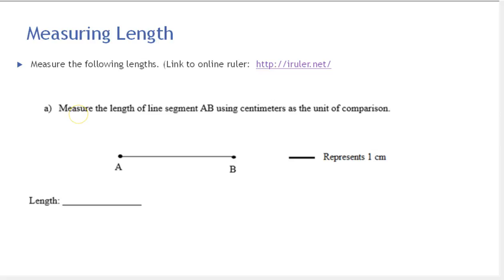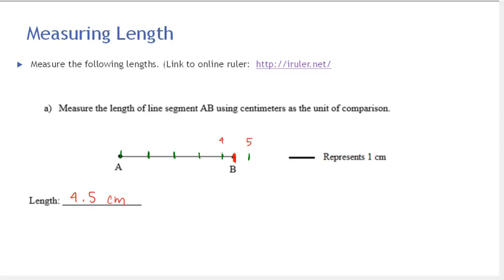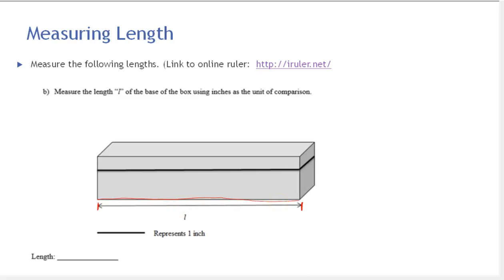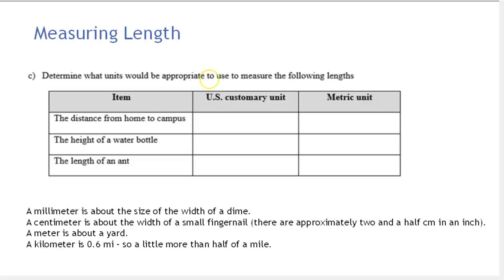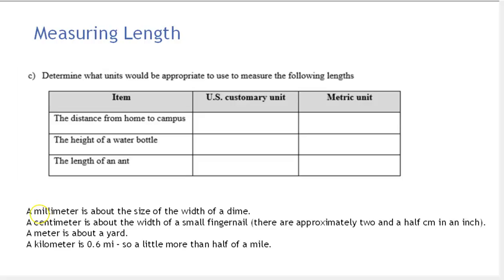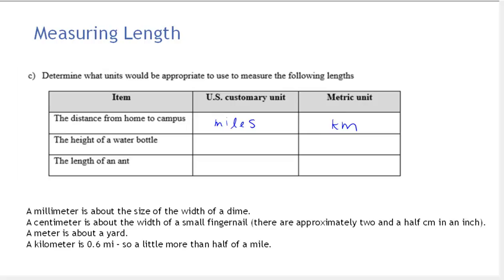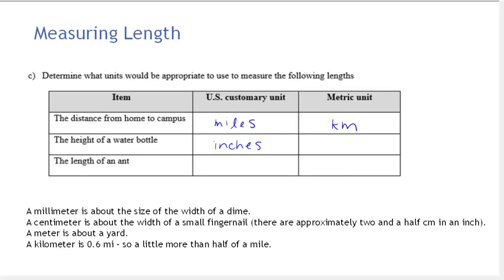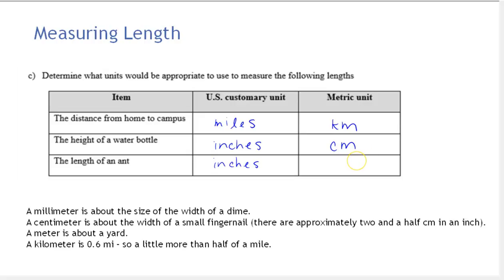MAT 081 Unit 12 Problem 3